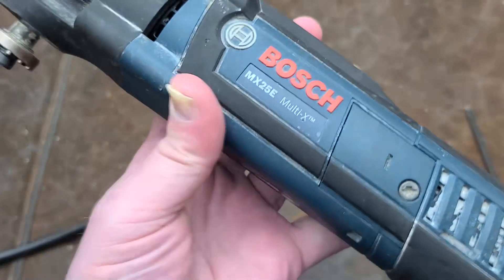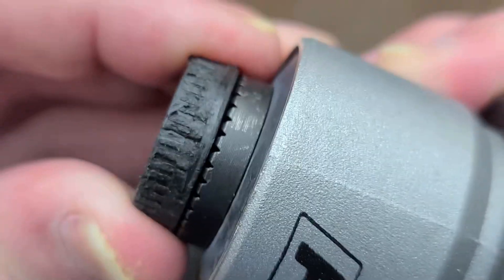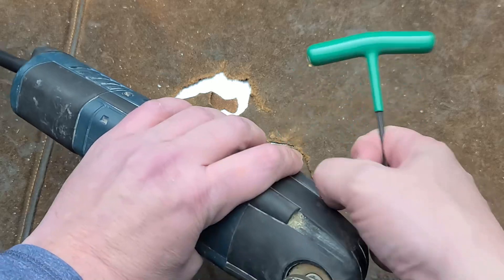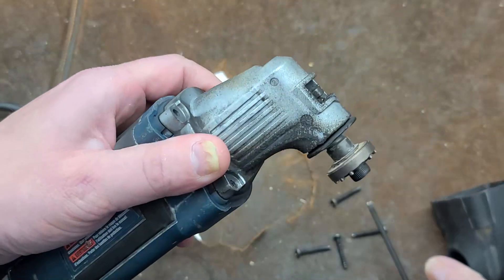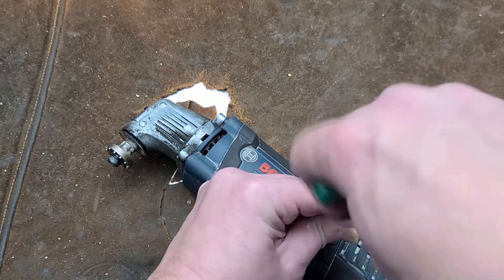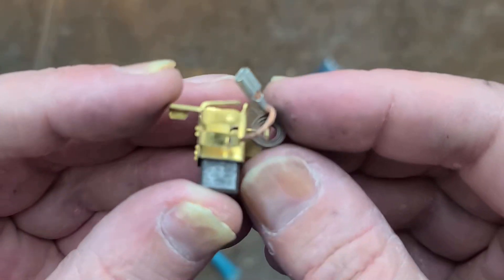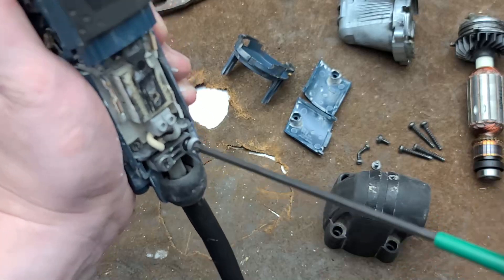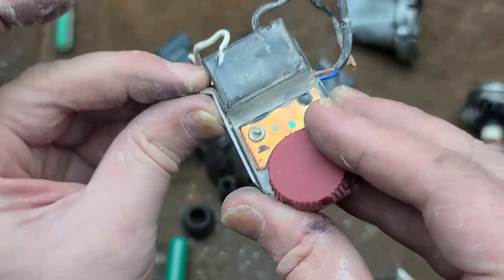Dissecting This Failed Bosch Osclliating Tool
this MX25E series has a terrible defect where the gearbox screw quickly become loose and then the gearbox shifts around instead of the blade rendering the tool useless. tightening the screw only provides a short term fix, it is a sad defect.